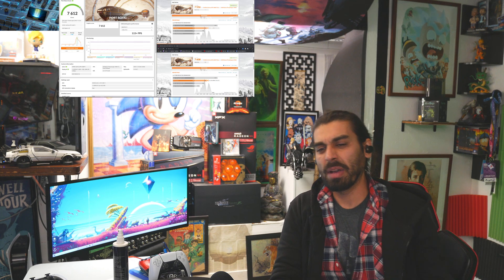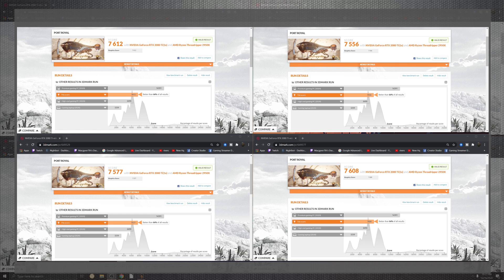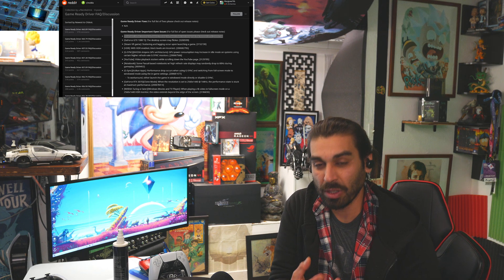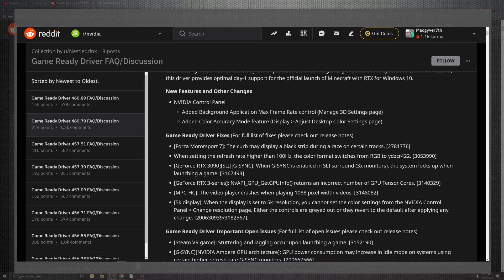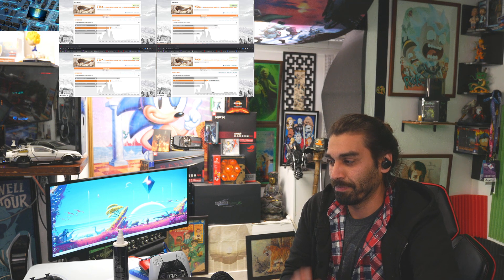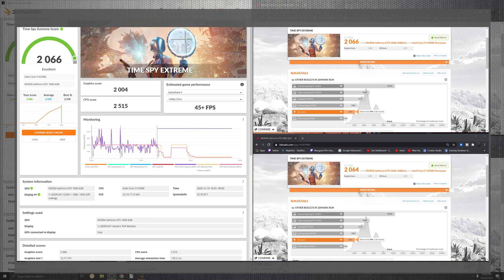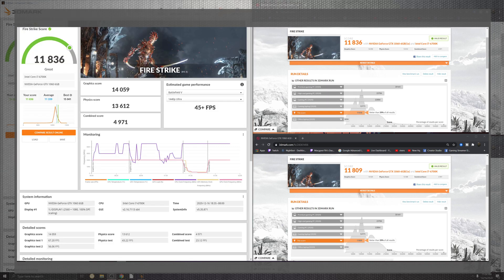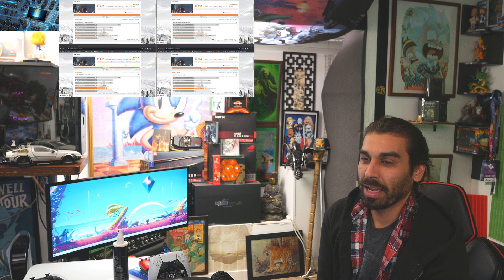New Nvidia Game Ready Driver 460.89 vs 460.79 Update 💻 GPU News 2020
Hello everyone,

                             Today marks the mid patch note as windows rolls out a new driver that is bad for you ecosystem in game time to roll back

-News info Links:

 *Today Mac is Covering Nvidia GeForce Experience Game Ready Driver 460.89 Update and patch Notes Vs 460.79

download

4k live encoder

Cpu:

AMD 2950x

100% Safe
100% Fun

new nvidia geforce experience game ready driver verison 455
3dmark benchmarks

pc
pc UPGRADE
2080 ti
460.
460.89
benchmark
gpu
new live 2020
nvidia geforce
nvidia geforce game ready driver 460.89
ray tracing
rtx
rtx 2080
rtx 2080 ti
gtx1060 6gb